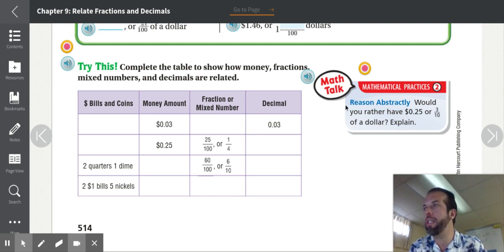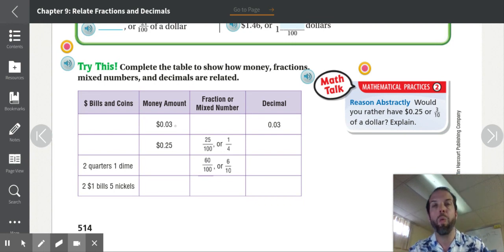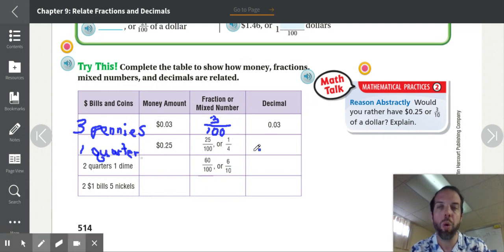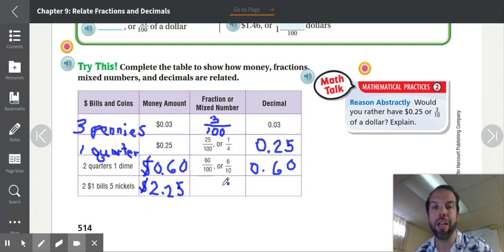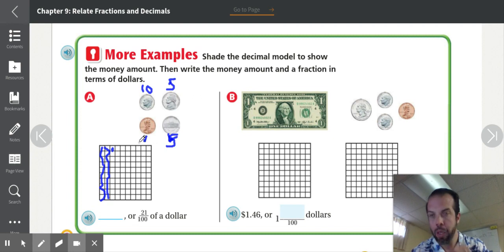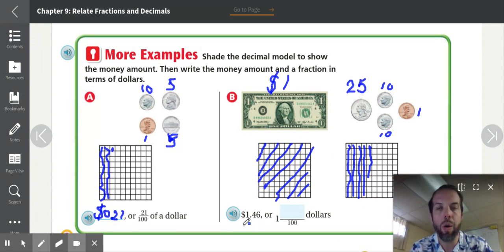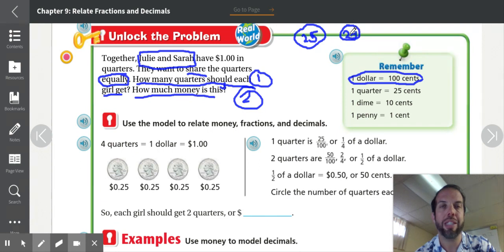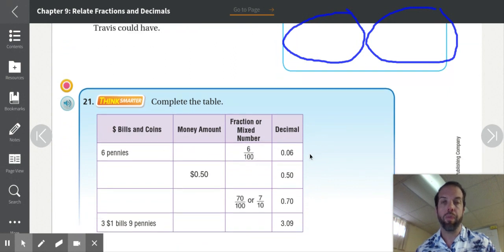Monday - Lesson 9.4 - Relate Fractions, Decimals and Money